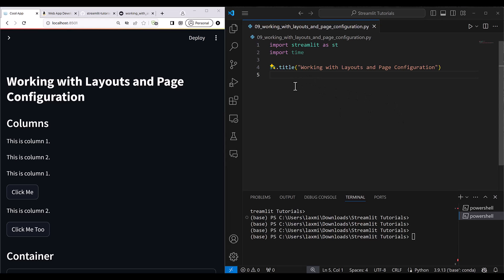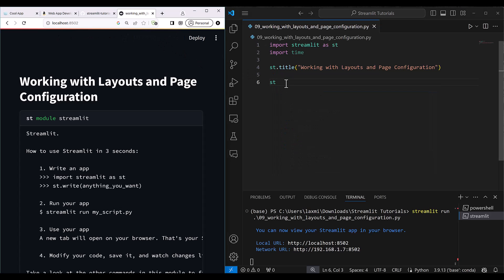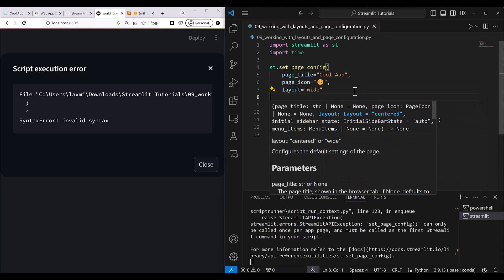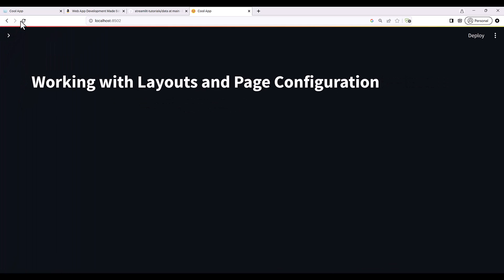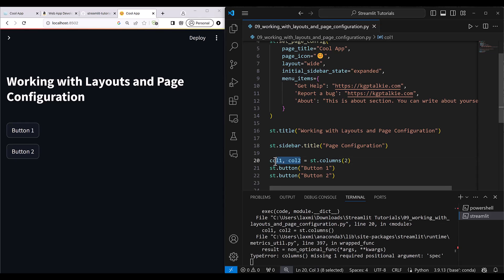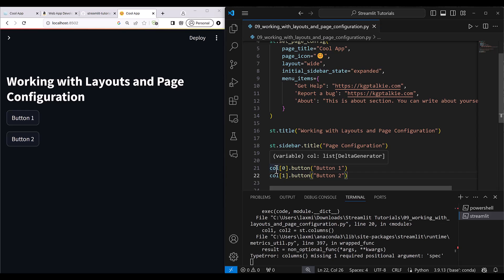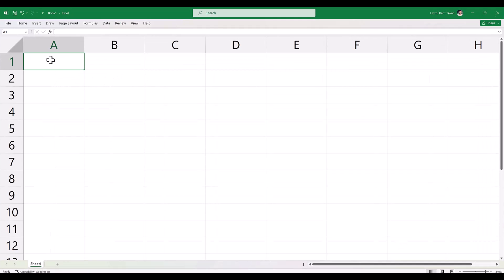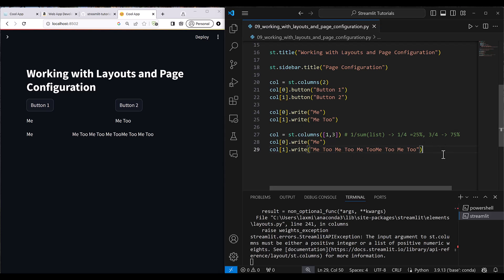Streamlit Tutorial 9-1 - Working with Layouts and Page Configuration Part 1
Ready to take your Streamlit apps to the next level? In this tutorial, we'll show you how to fine-tune your app's layout and configuration for a seamless user experience. Learn how to use st.set_page_config() to customize the overall look and feel of your app, from theme colors to page titles. Plus, discover how st.set_option() lets you tweak individual settings to suit your needs perfectly. Need to organize content side by side? We've got you covered with st.columns() for creating responsive layouts. Want more control over your app's structure? Explore st.container() to group elements together, or st.form() to create structured input forms. And for multi-page apps, dive into st.tabs() to organize content into tabbed sections. Whether you're building a dashboard, a portfolio, or a creative project, mastering these layout tools is essential. Join us as we walk through each feature step by step, making your Streamlit apps more polished and professional than ever before!

🔊 Watch till last for a detailed description